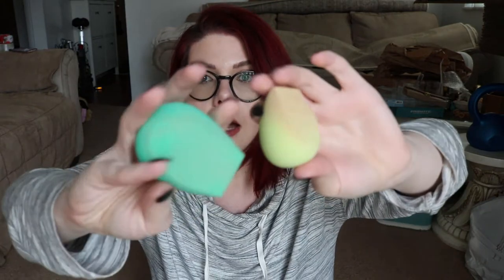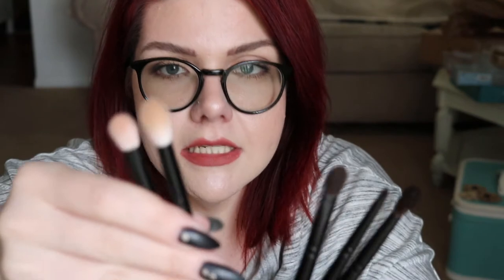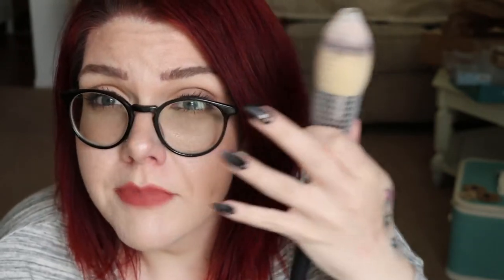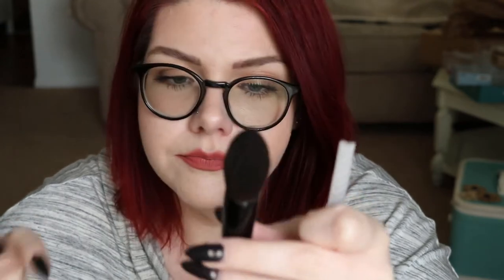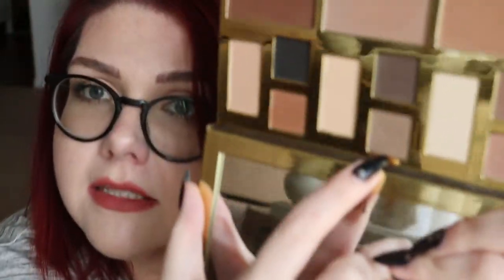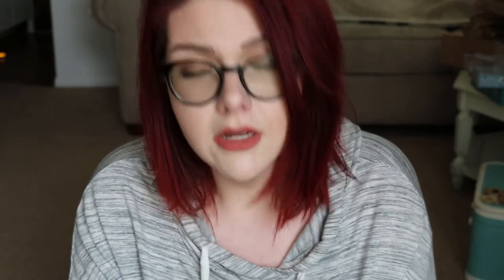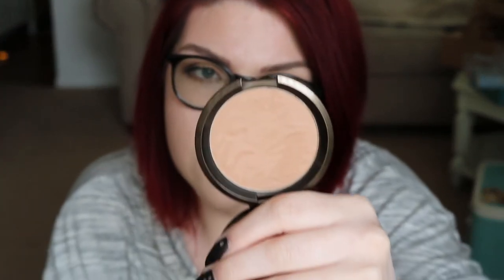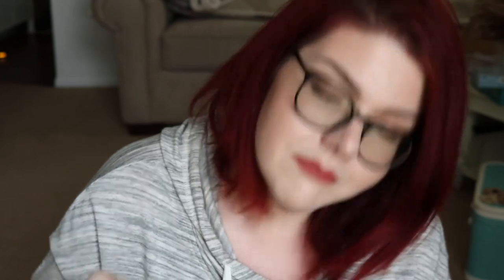Travel Makeup- Brushes // Things I'm keeping with me during the move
So We are finally moving! Here is what I kept out to use during the long 3 weeks :) Skincare one to follow It'll be shorter. Also I'm sorry I didn't have time to fill in the description box and link products!

Save money shopping online by using Ebates! Receive quarterly cash rebates from all your online purchases—no strings attached. Use the link below for a bonus $10 gift card. I do also get credit if you join using my link.

FTC: I purchase everything  myself and all opinions expressed are my own. This helps me purchase more items to use in tutorials and reviews. If you do not feel comfortable using them, that's no problem